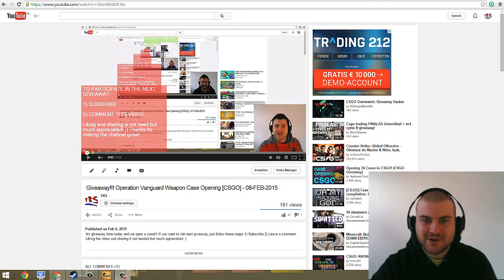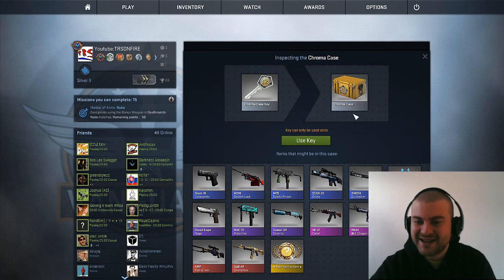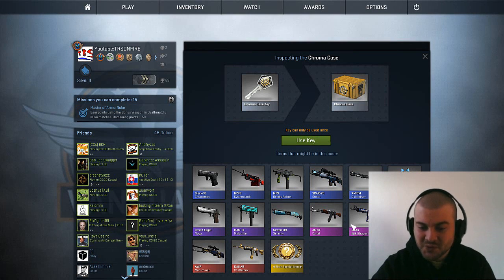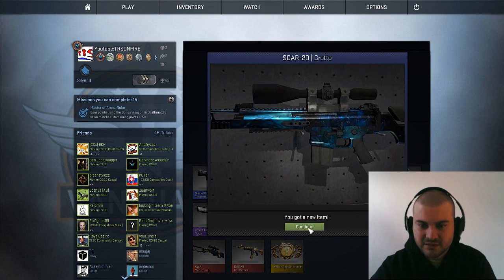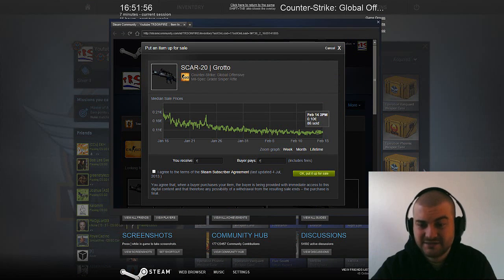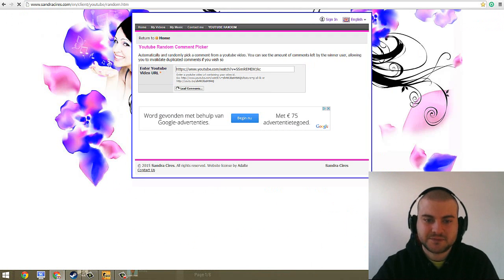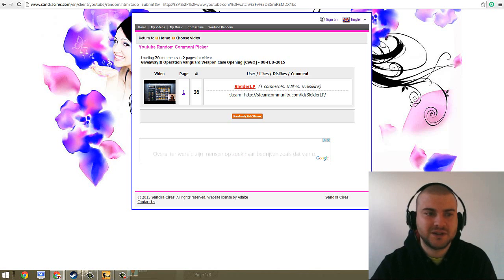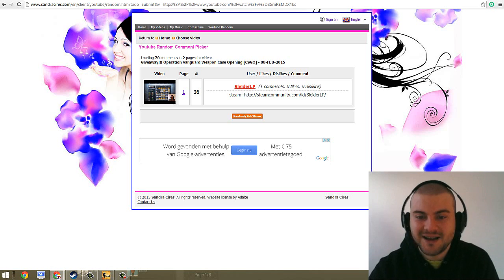Giveaway!!! Chroma Case Opening [CSGO] - 15-FEB-2015